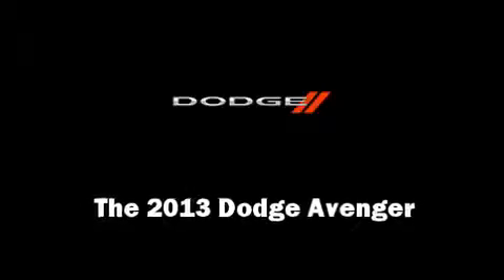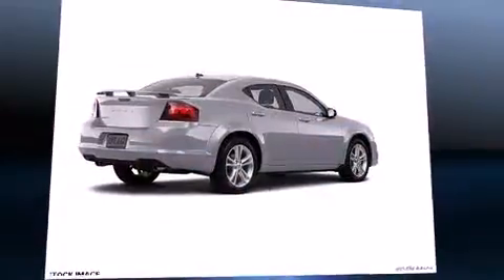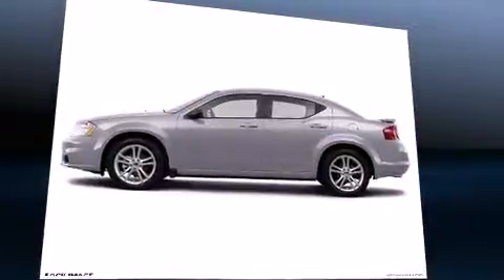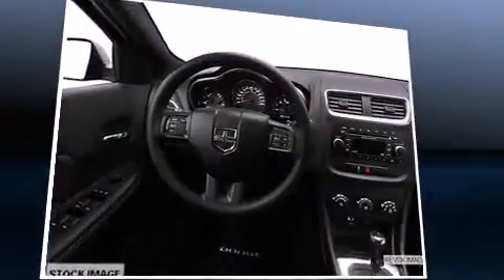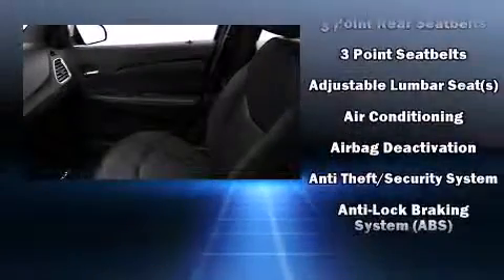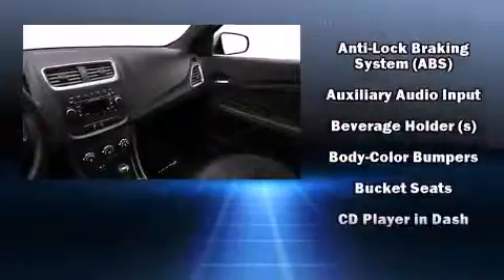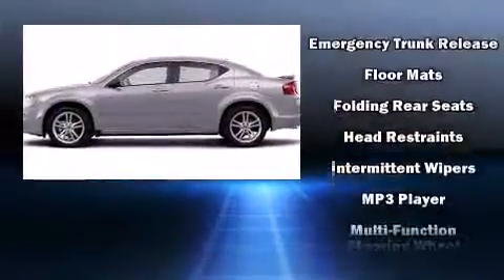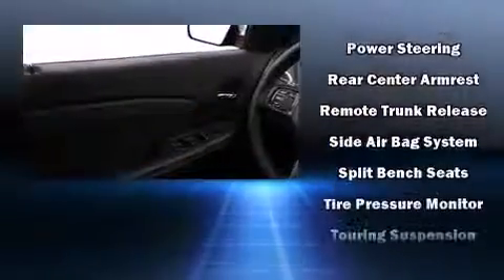2013 Dodge Avenger SE in Lee's Summit, MO 64081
Treat yourself to a test drive in the 2013 Dodge Avenger. Smooth gearshifts are achieved thanks to the refined 6 cylinder engine, and for added security, dynamic Stability Control supplements the drivetrain. Comfort and convenience were prioritized within, evidenced by amenities such as: delay-off headlights, a tachometer, adjustable headrests in all seating positions, an automatic dimming rear-view mirror, tilt and telescoping steering wheel, remote keyless entry, and cruise control. Audio features include a CD player with MP3 capability, and 4 speakers, providing excellent sound throughout the cabin. Dodge also prioritized safety and security with features such as: dual front impact airbags, head curtain airbags, traction control, brake assist, anti-whiplash front head restraints, ignition disabling, and 4 wheel disc brakes with ABS. This car was designed with safety in mind, allowing you to drive with even greater assurance. We pride ourselves in the quality that we offer on all of our vehicles. Stop by our dealership or give us a call for more information.